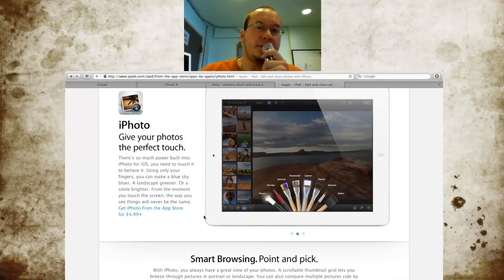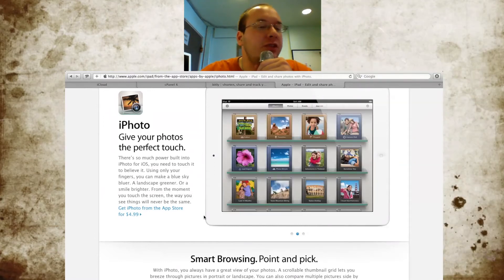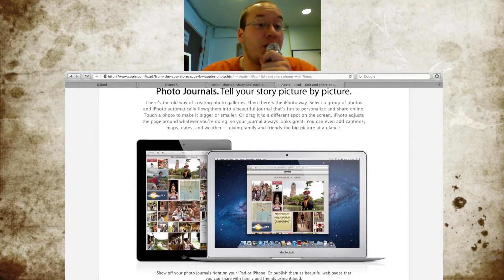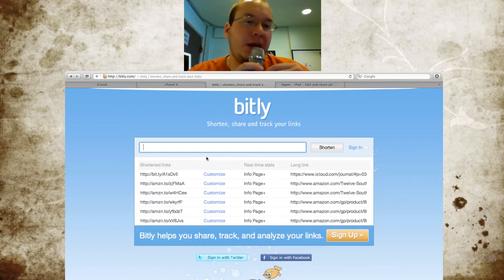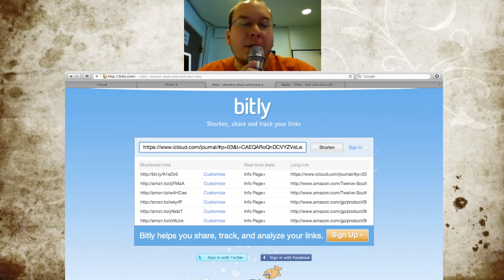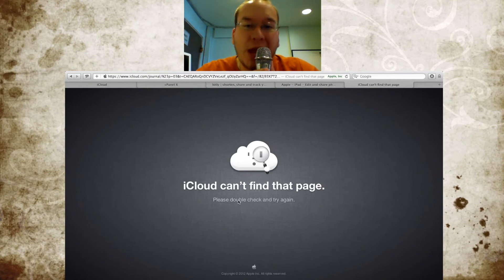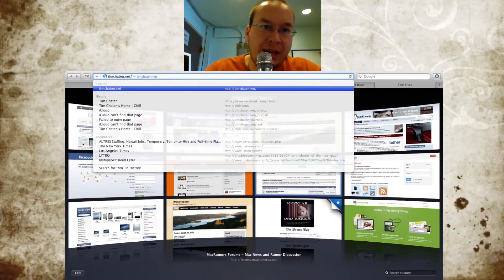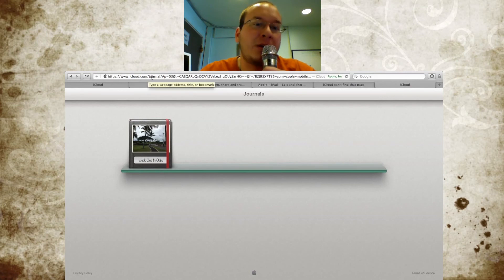How-To: Create A URL For iPhoto Journals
Learn how to create a great URL for your iPhoto Journals. iPhoto Journals are a part of the new iOS app. Apple made it fairly hard to share these journals through a easy to access URL. This video will show you how to create a good URL for your journals.

Buy the app in the App Store here:
iOS